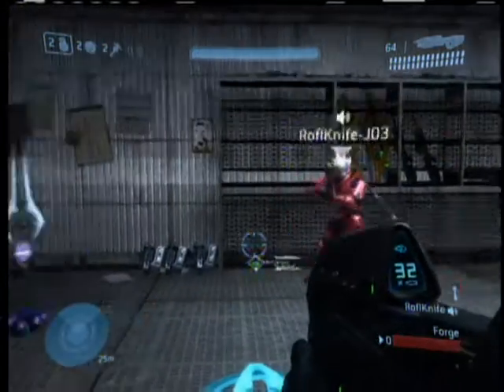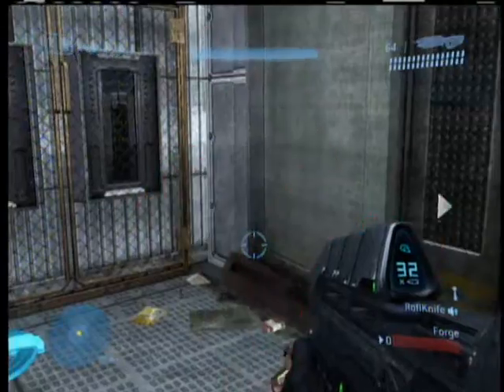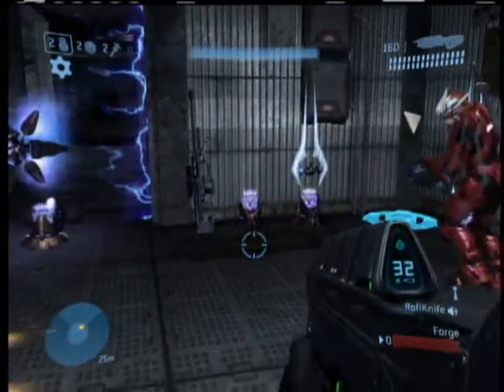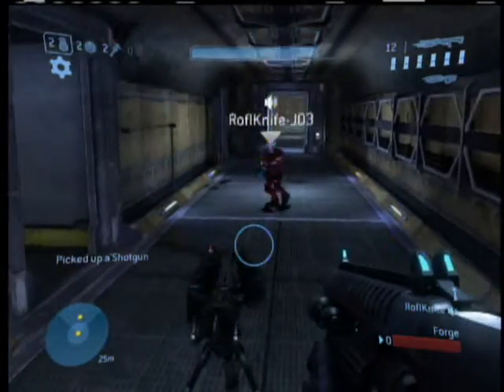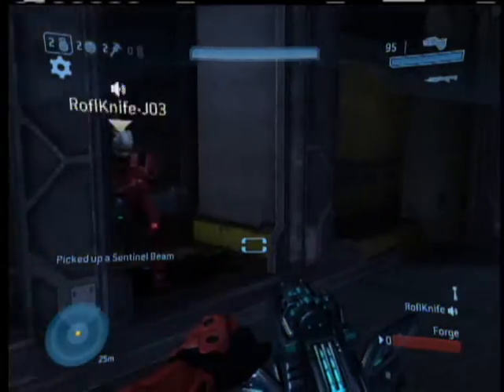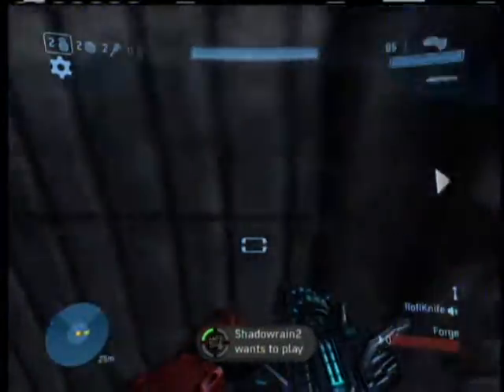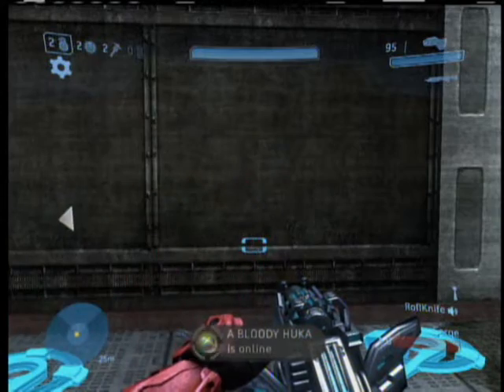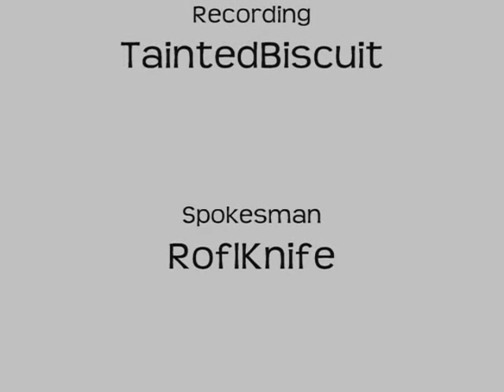Halo 3 Forge Works [Episode 3] : "Armor Up"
Armor up is the most easy and fun map ever. All you do is spawn, grab weapons, and blow shit up. Simple, yet extremely fun.

No room in fileshare.

Anything goes. No skill needed. Have fun (: